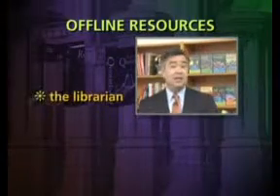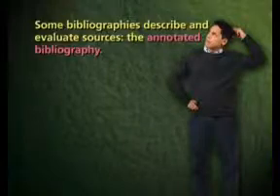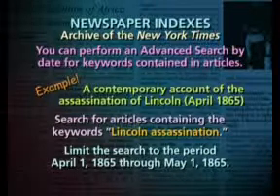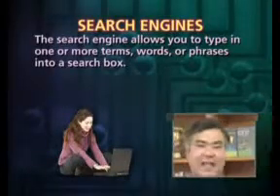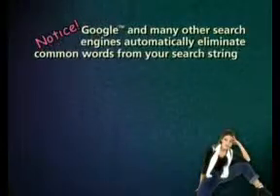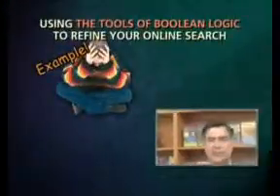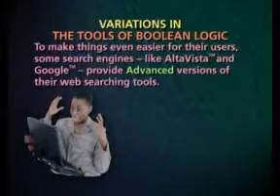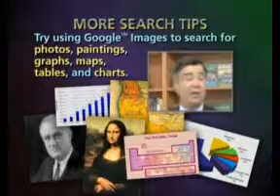ReSearch 03.mp4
VIẾT 6 - BÀI 3